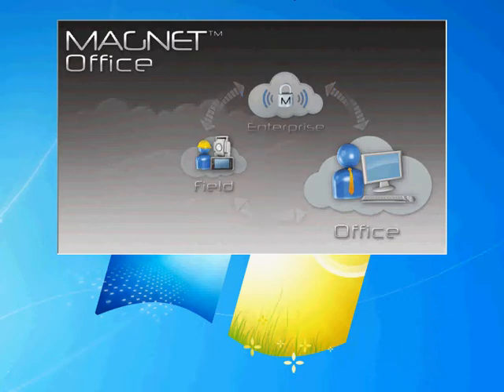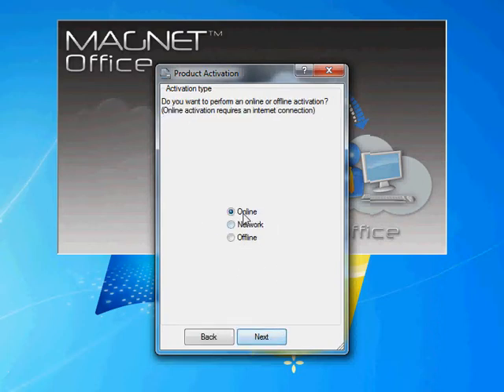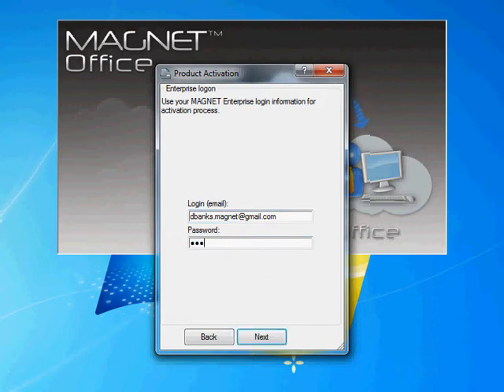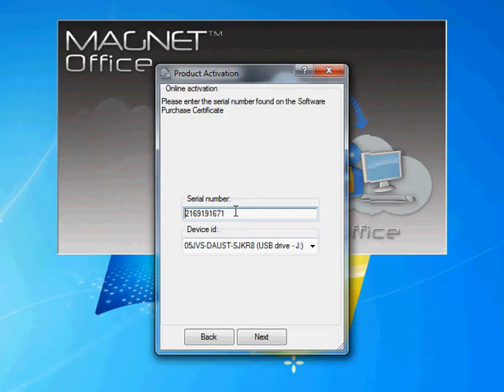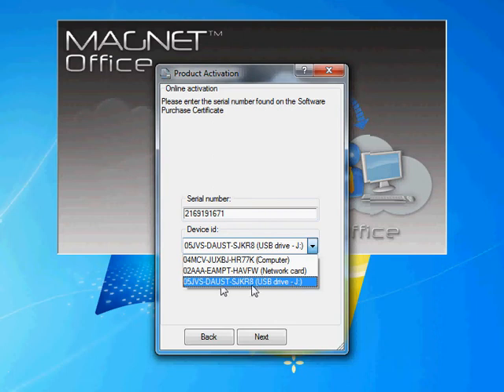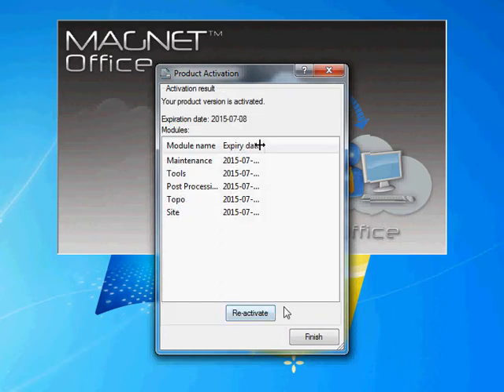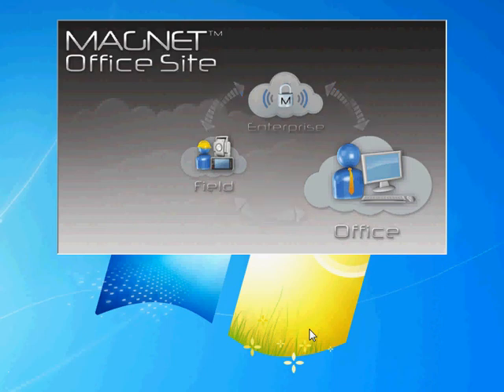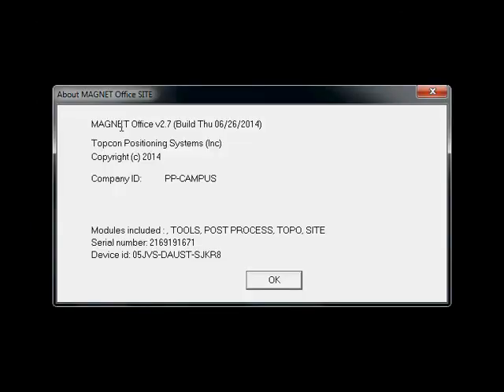How to: Activate a new license in Magnet Office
Watch this short video to find out how to activate a new license in Magnet Office.